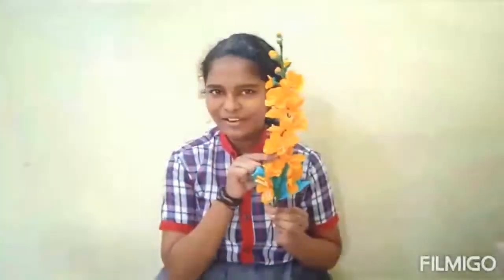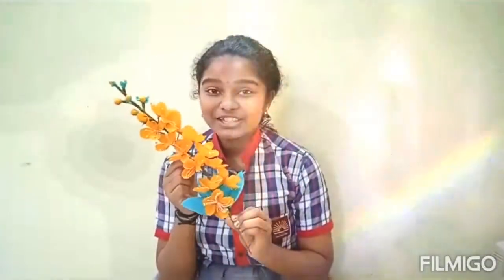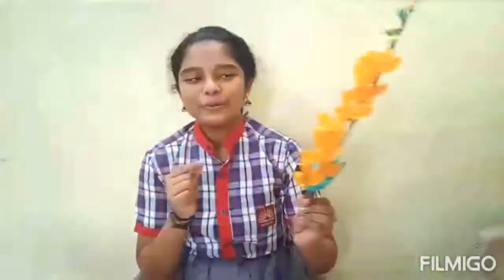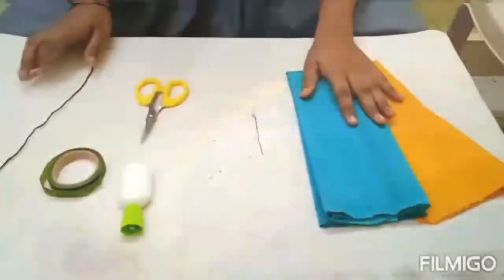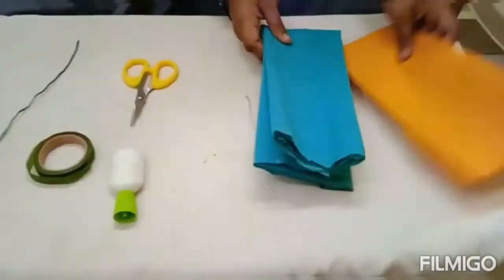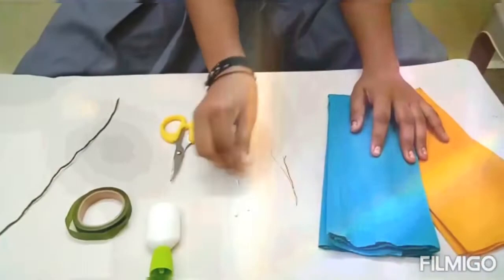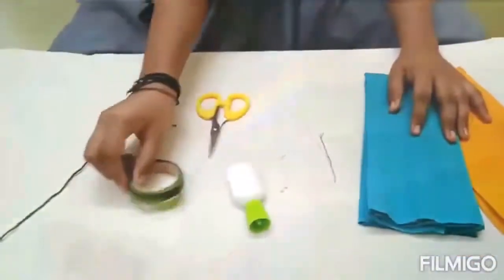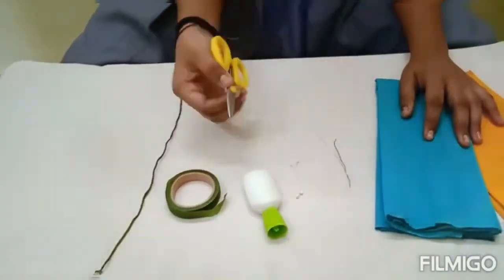Grades 9 - 13 | Arts &Crafts | To Vote for Mahima, Hit LIKE | Vedantu's Got Talent